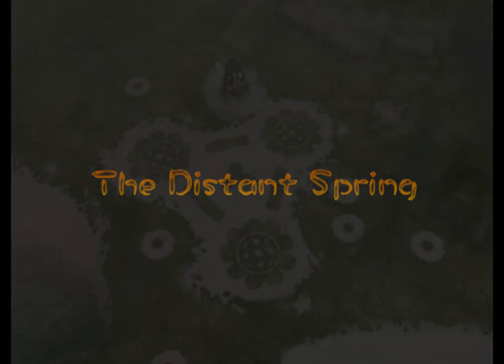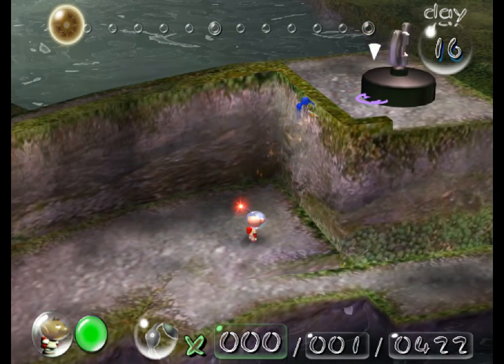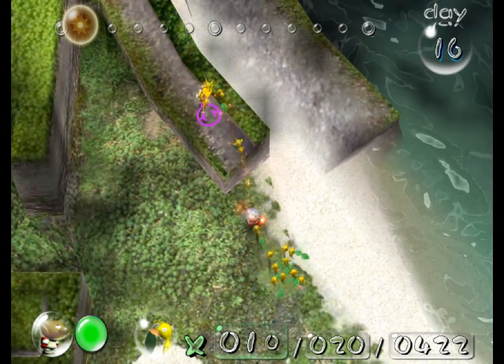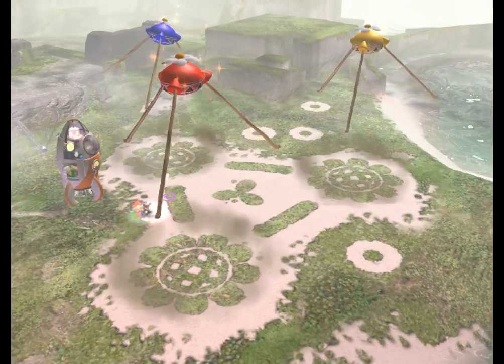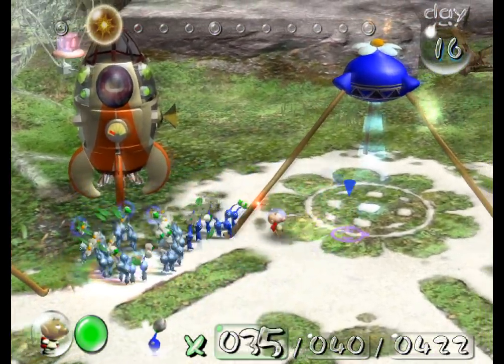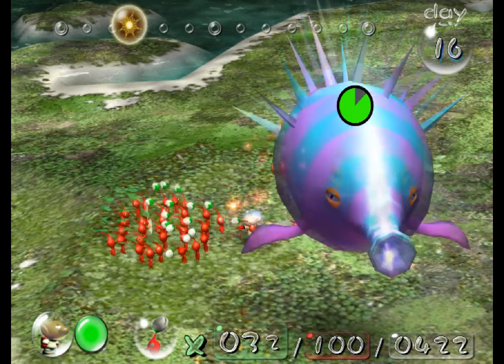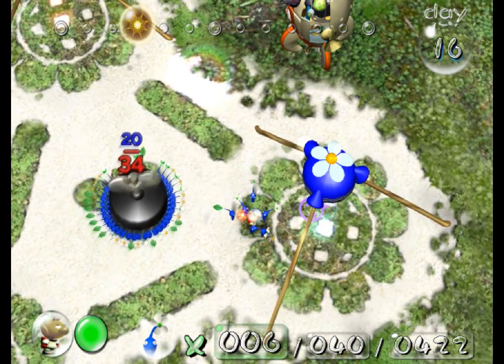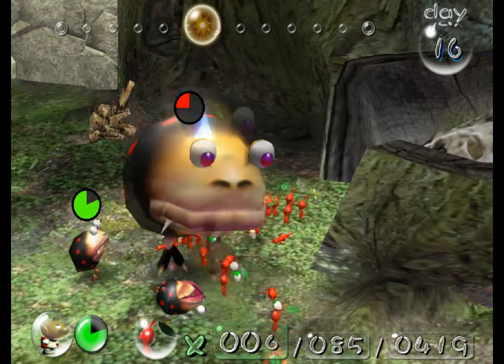Pikmin - Day 16 - when you wake up a hundred times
welcome to the distant spring!
a place that askes to be taken seriously indeed